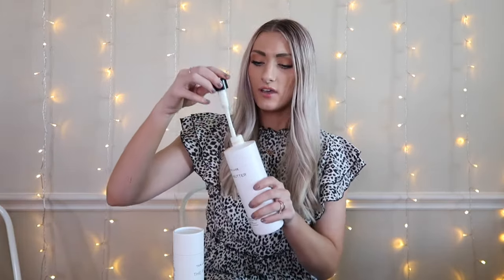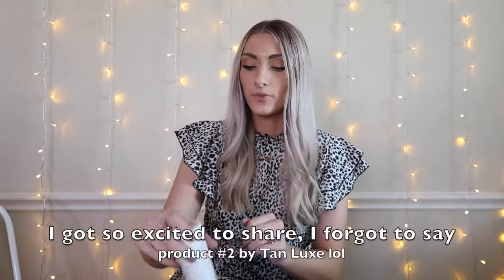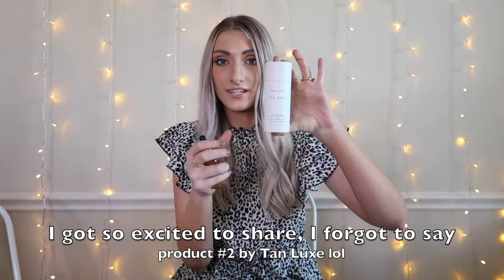MY APRIL FAVORITES | Self tanner, Electric Sweeper, & DISNEY?? ✨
Hey there ✨

Thank you so much for clicking on this video! I am so happy you are here. Below are the links to my favorites from this video.

xox,
Aly

Tan Luxe Face Drops
Sally Hanson Cuticle Remover
Sally Hansen Gel Polish Top Coat
Mildliner Creative Markers
Bissell Electric Sweeper
Don't Keep YourDay Job Book
The Life-Changing Magic of Tidying Up